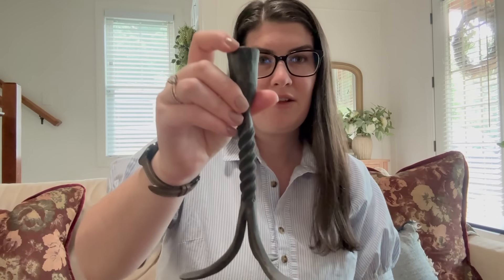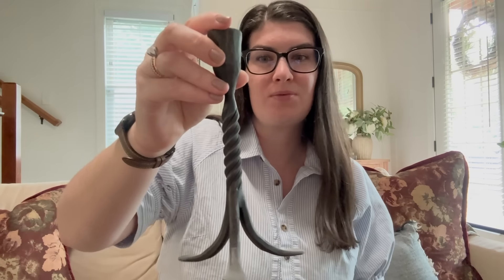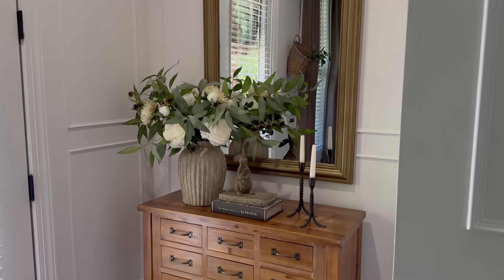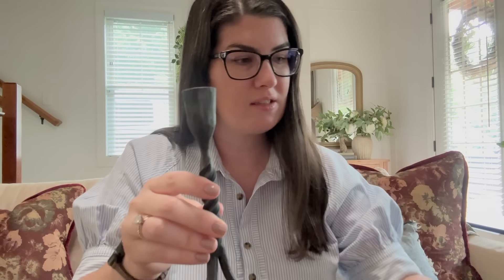McGee & Co. | everyday home decor staples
Hi friends!
Happy Saturday! In today’s video, I’m sharing some of my favorite home decor items from McGee and Co. that are perfect to use all year round!

Links

Twisted candle holders
Antonia vase
Metal picture stand (comes in small and large size)
Rectangular pedestal stand (I don’t personally own, other shape offering)

Shop McGee and Co’s Summer Tent Sale!

 -Sarah